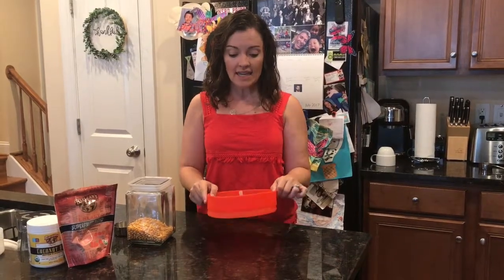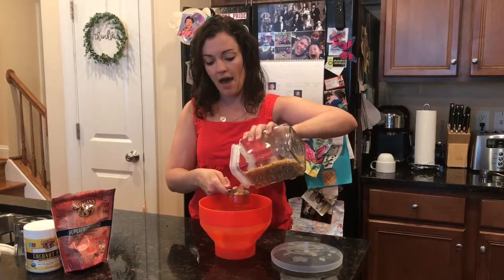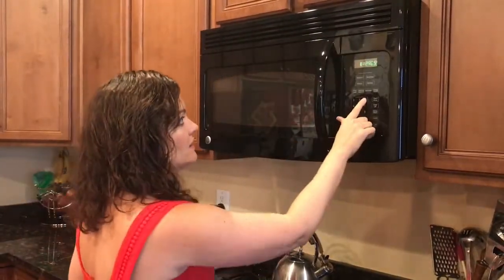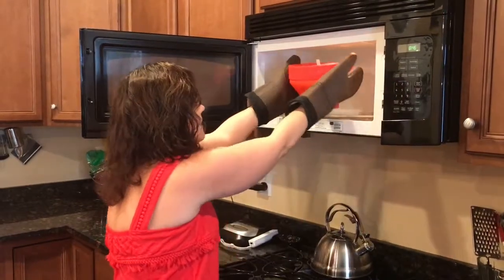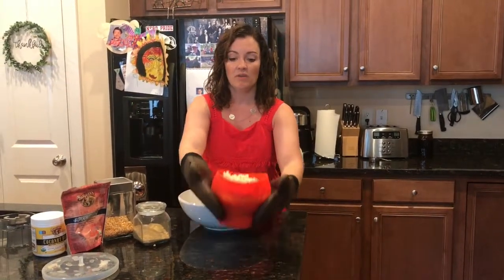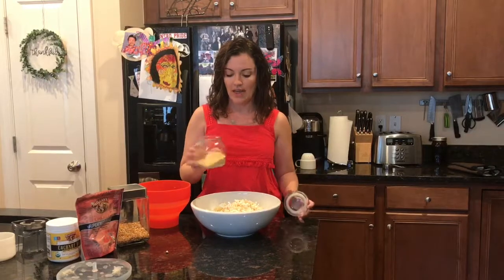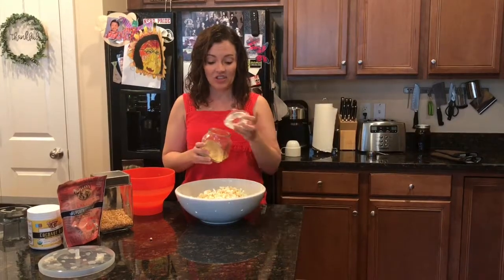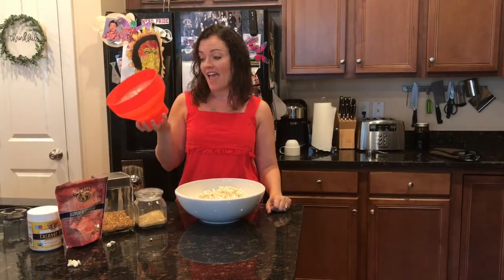No Oil, Easy Microwave Popcorn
No Oil Easy Popcorn